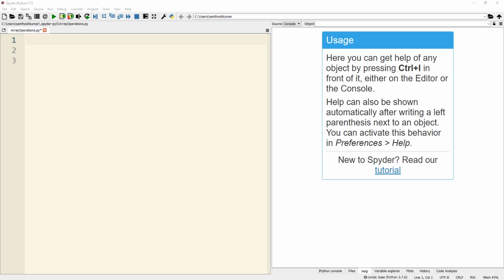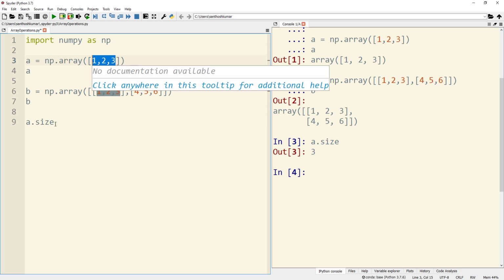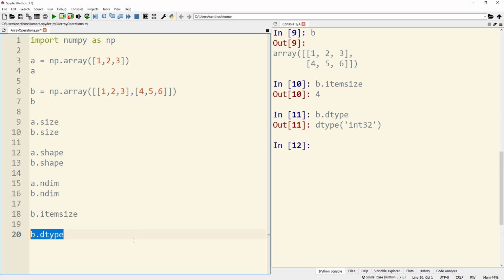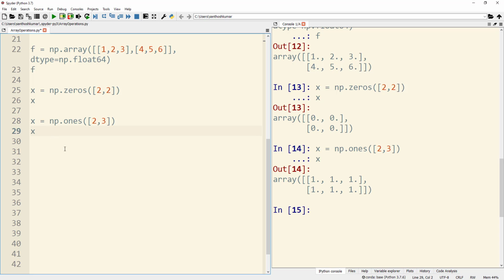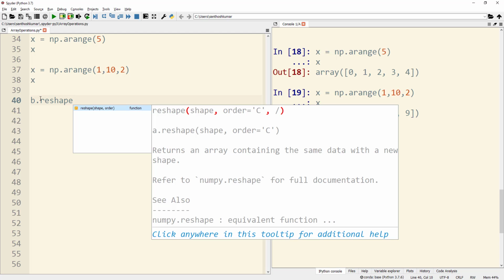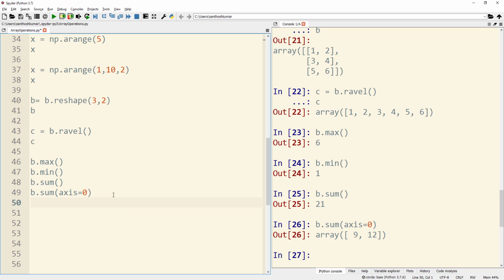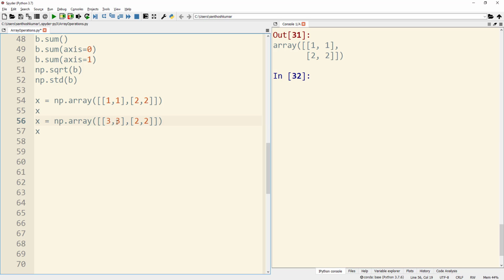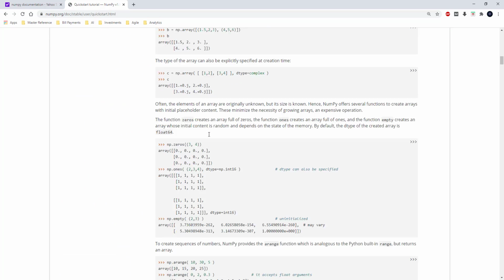NumPy Tutorials | 2. Basic Array Operations | How to create Numpy Arrays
This NumPyTutorials describes basic NumPyArrayOperations, along with different ways to CreateNumPyArray. Details are explained along with code.